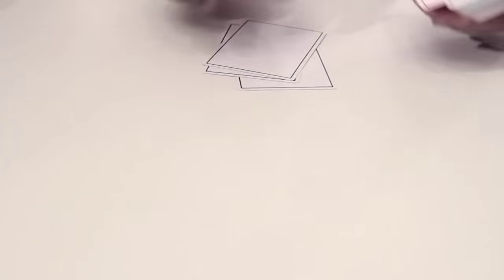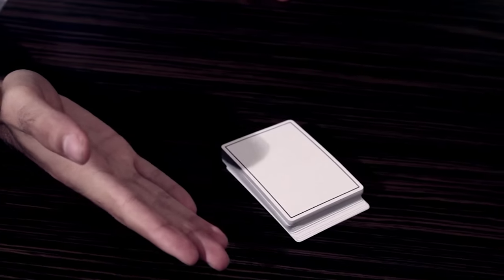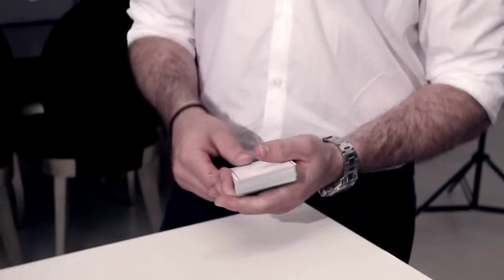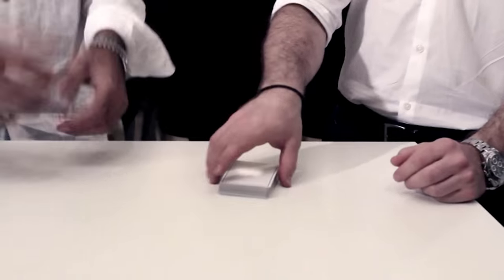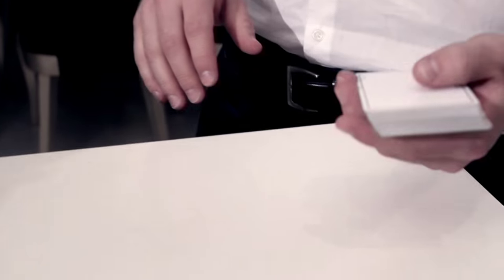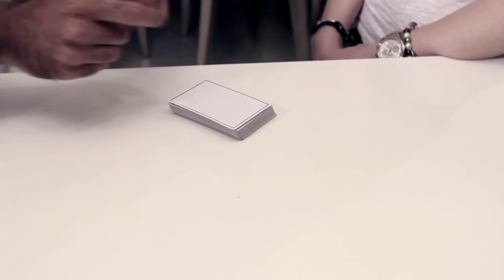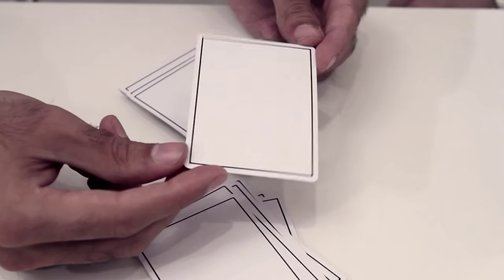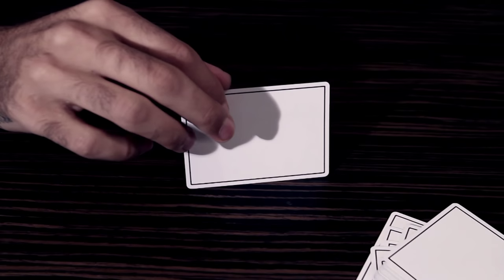The Count by Alex Pandrea & The Blue Crown